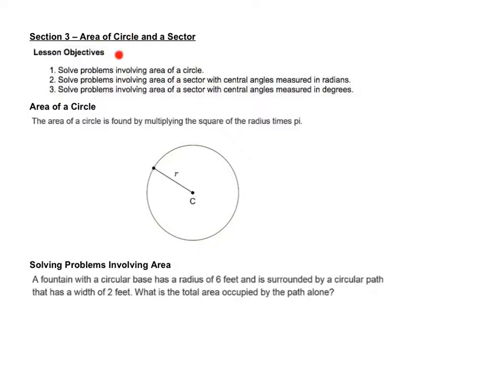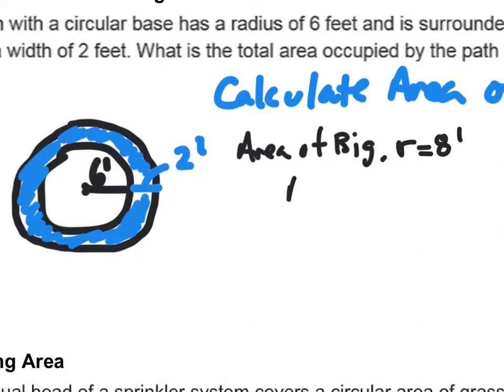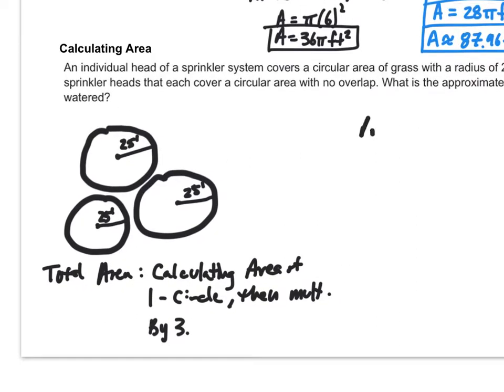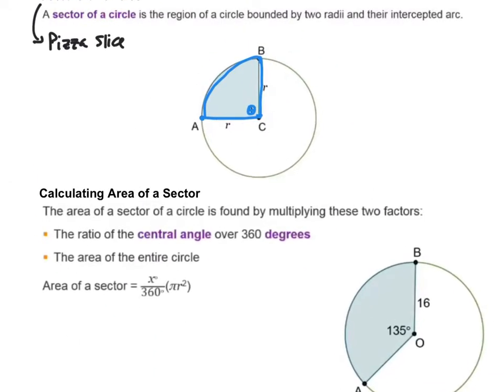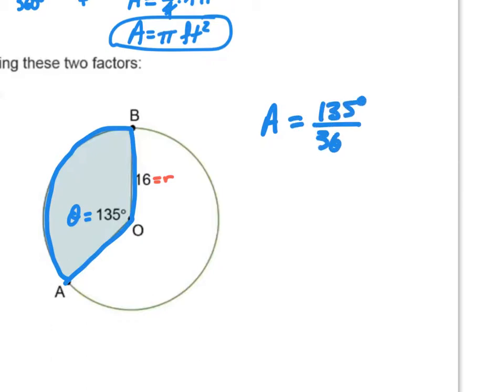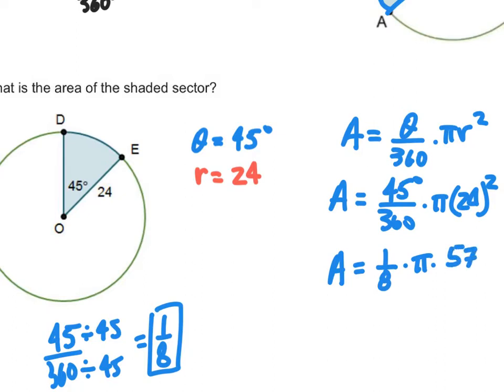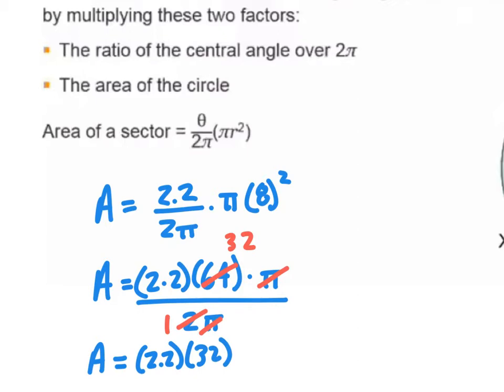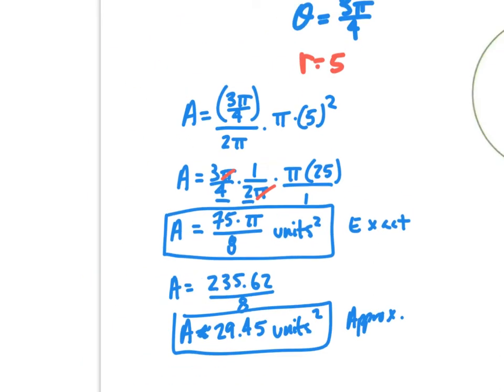GEOM - UNIT 9 - SECTION 3 - NOTES